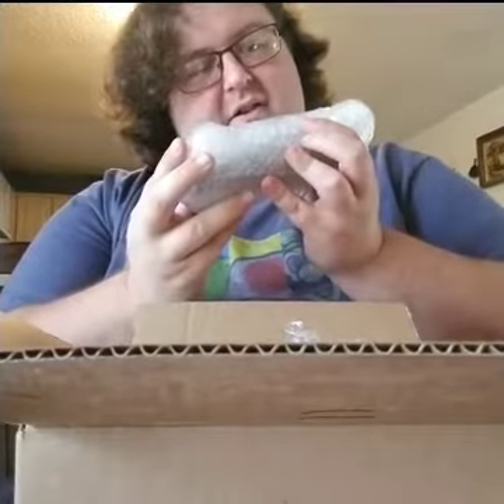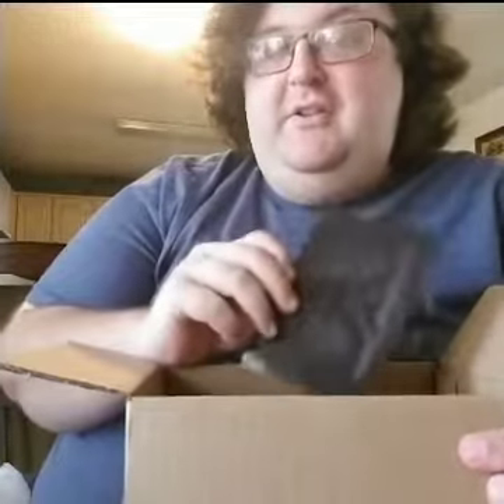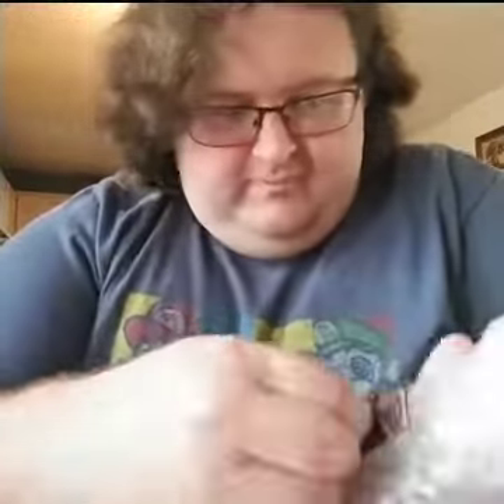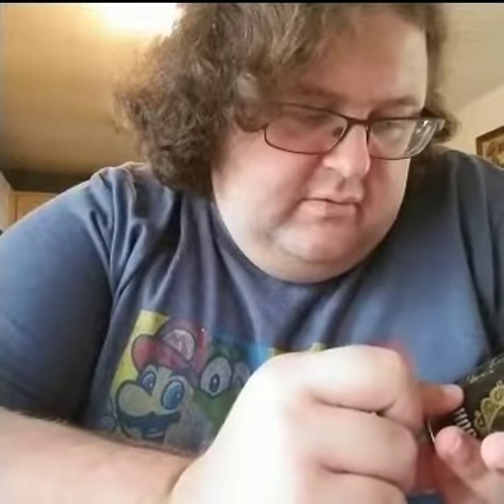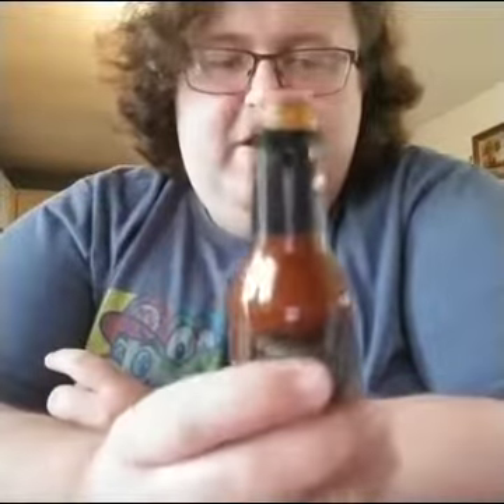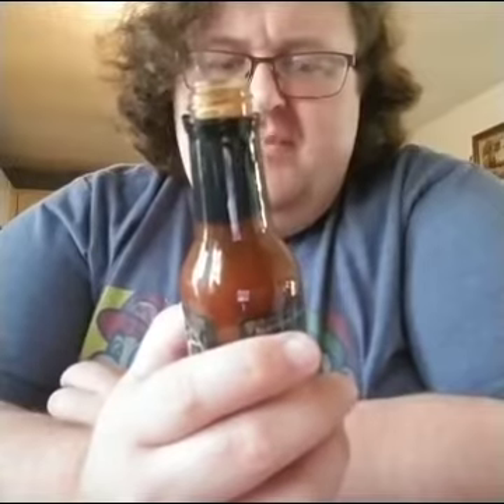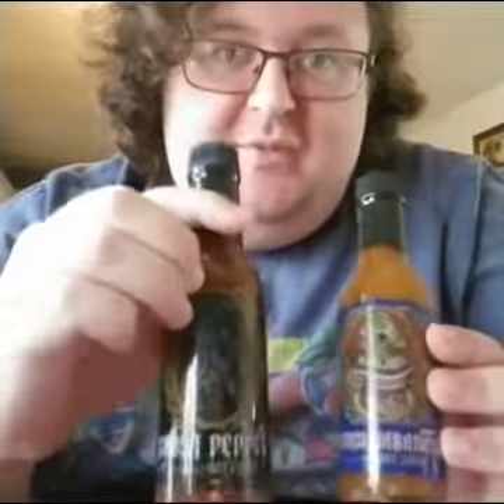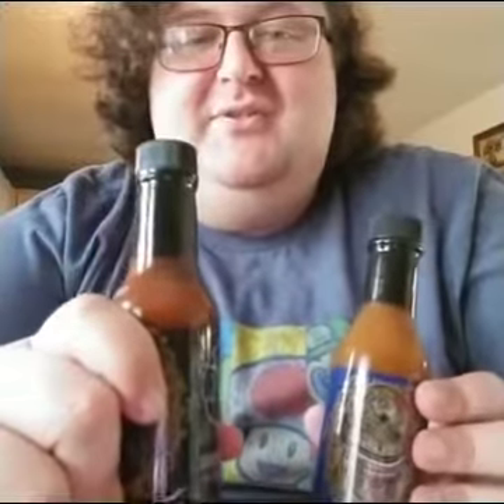I try Satan's Sauce!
a friend of mine got me some hot sauce for christmas and I'm finally getting to try it!